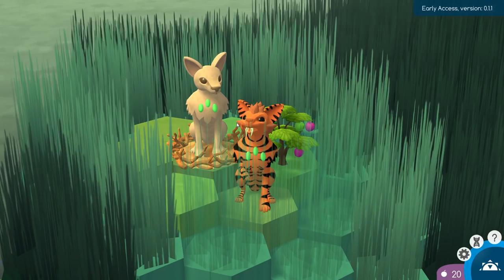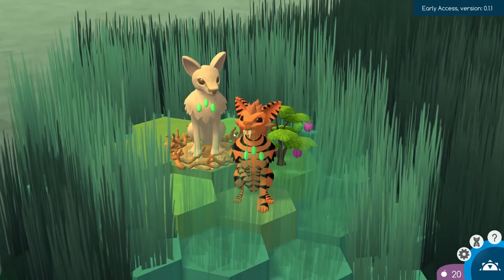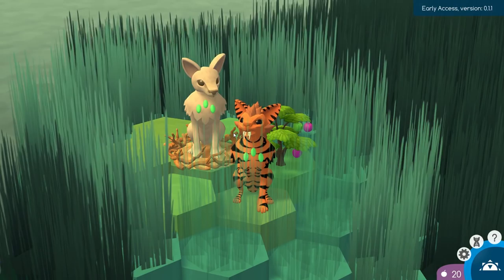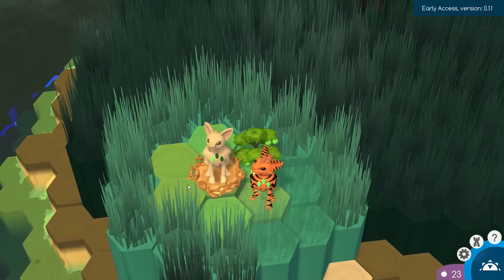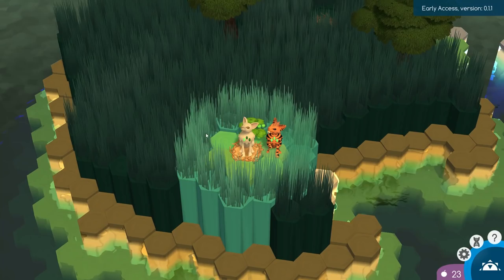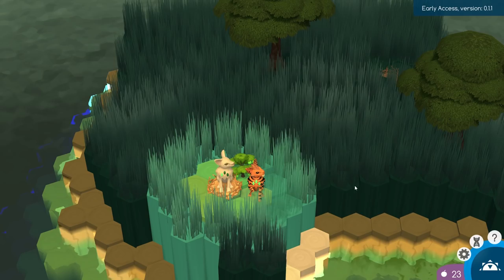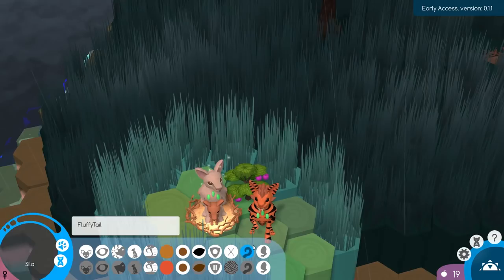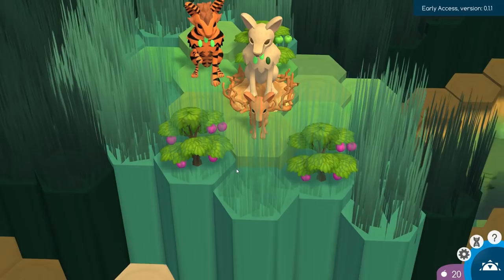Discoveries on Foreign Islands | Niche: A Genetics Survival Game Let's Play - Episode 20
Welcome to Niche: A Genetics Survival Game! To take advantage of the newest update, we once again need to start anew with our long-lost founders, Adam and Eve. Their journey begins with the birth of their four children, though the arrival of wandering spit snouts quickly claims the spotlight!